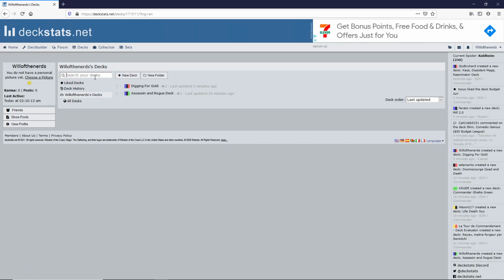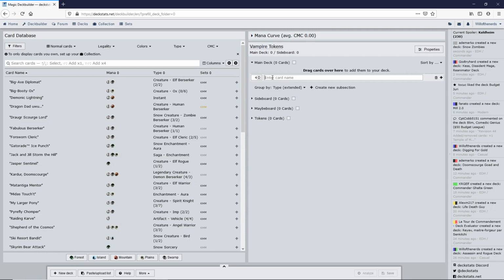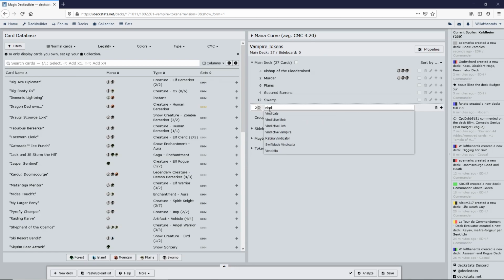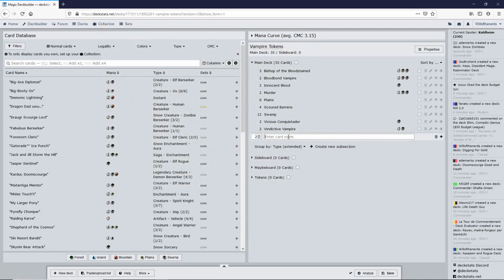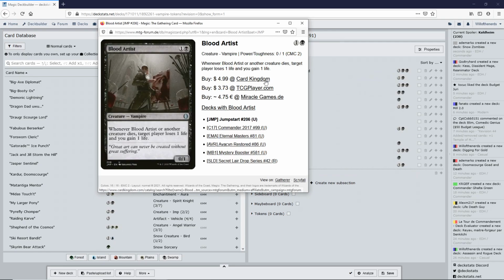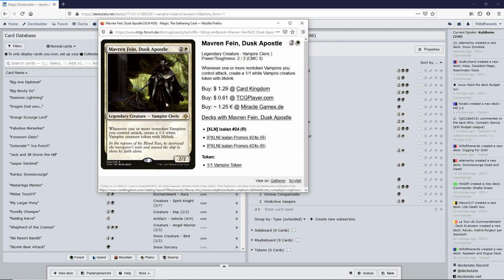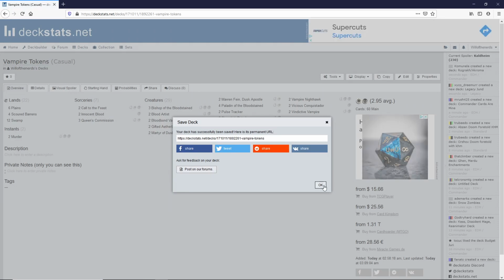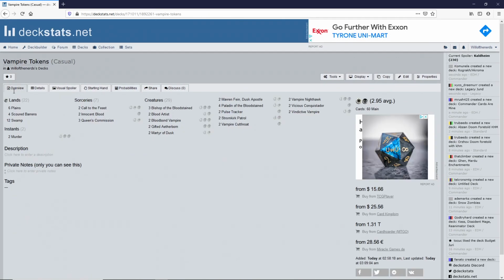MTG- Vampire Tokens!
My new deck tech is here! It is based around creating vampire tokens and stealing life.